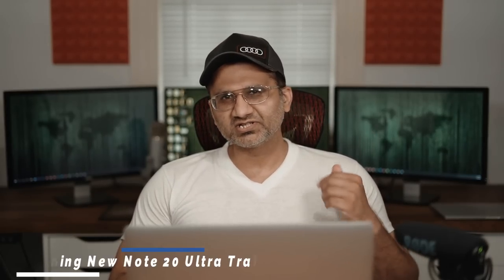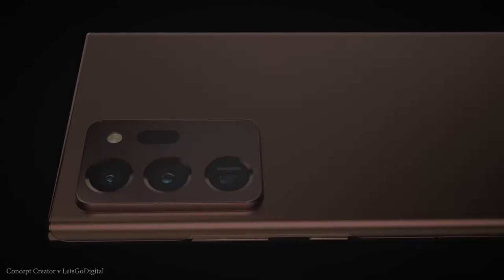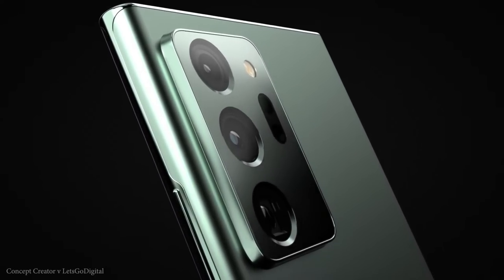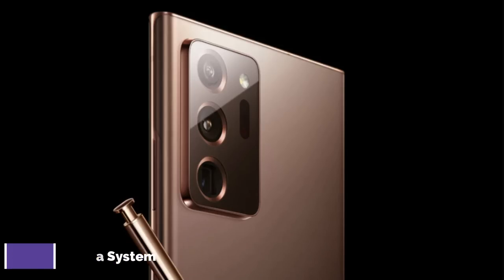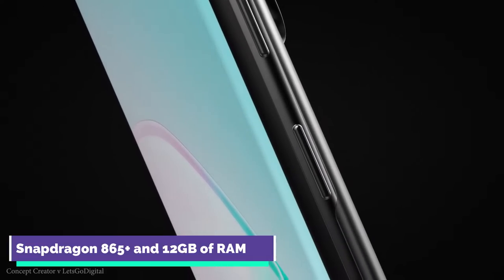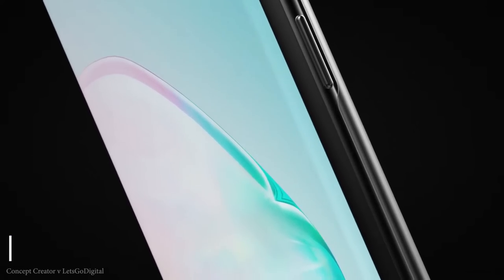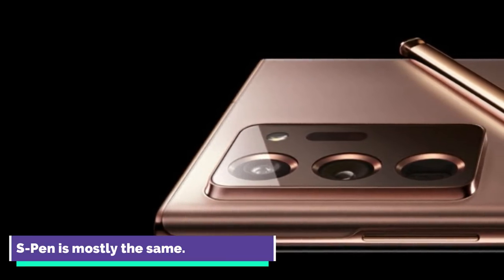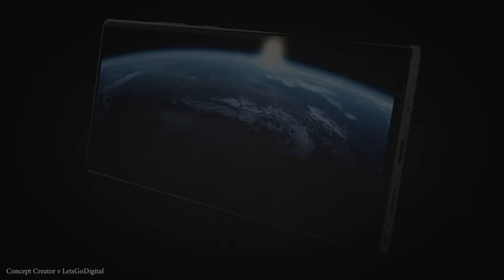Galaxy Note 20 Ultra - STUNNING VIDEO TRAILER Released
Folks over at concept creator and letsgodigital have created a stunningly realistic Galaxy Note 20 Ultra trailer which showcases the glory of the Note 20 Ultra in unique bronze color.

Note 20 Ultra appears to come in shiny glass and frosted glass rear versions. With the frosted glass, the color will be bronze. The benefit of frosted rear on the Note 20 Ultra will be that there will be NO reflection (hence no fingerprints on the rear).

Let's dive in and watch the Note 20 Ultra trailer.

The official release date of the Note 20 Ultra is in fact August 5th.

Soon, we will be seeing some official video trailers for the Note 20 series.

Companies can send product to the following address:

Attn: SAKITECH
135 S Springfield Rd. Unit #681